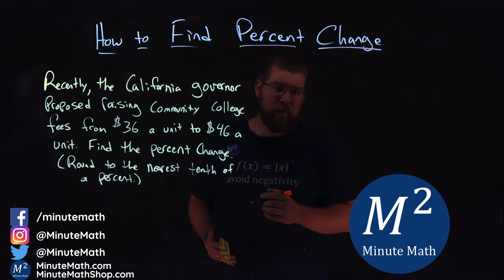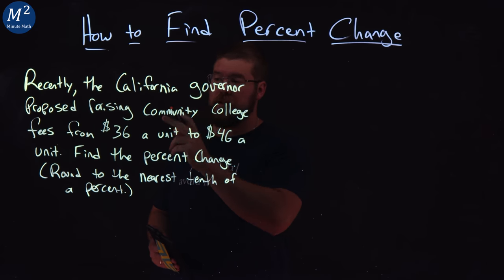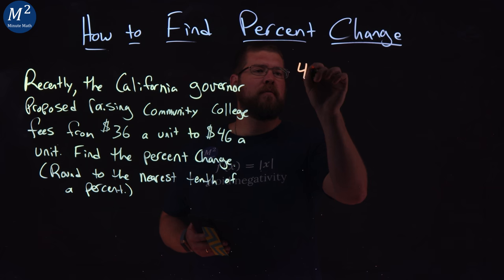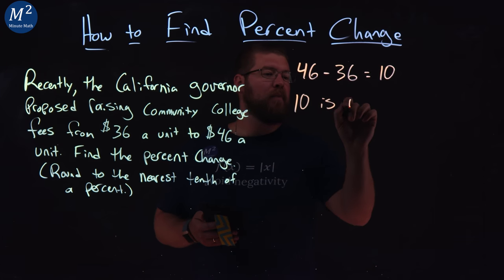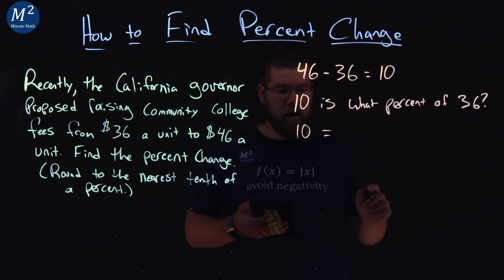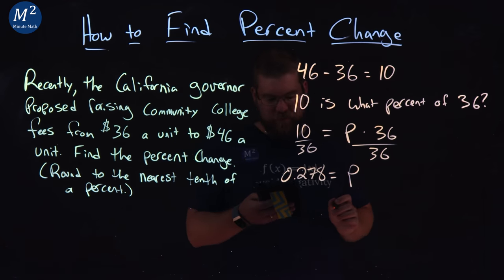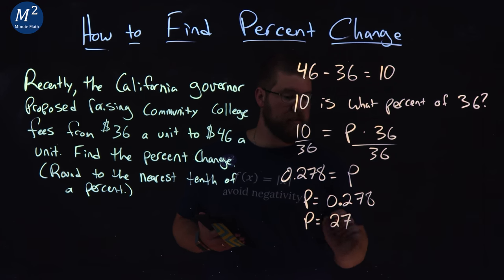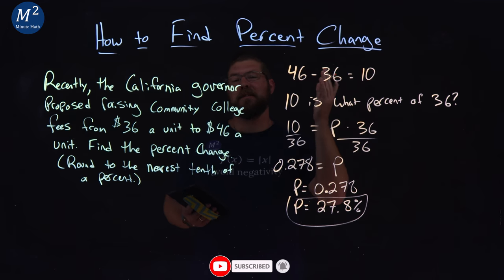How to Find Percent Change | Word Problem | Minute Math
In this video we cover how to find percent change. To find percent change you need to follow the following steps...

1. Find the amount of change.
change = new amount−original amount
2. Find what percent the amount of change is of the original amount.
change is what percent of the original amount?

We use these steps to solve the following problem...

Recently, the California governor proposed raising community college fees from $36 a unit to $46 a unit. Find the percent change. (Round to the nearest tenth of a percent.)

Amazon Store Front: How we make our videos, Recommended Educational Resources, Etc.:

Marecek, L., & Mathis, A. H. (2020). Use a Problem Solving Strategy. In Intermediate Algebra 2e. OpenStax.